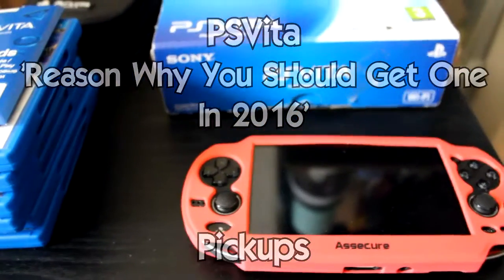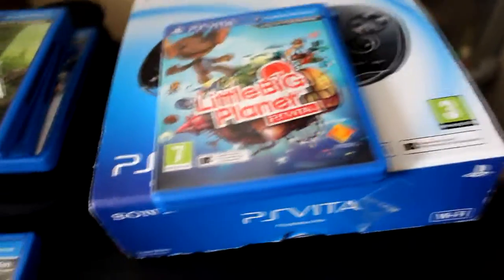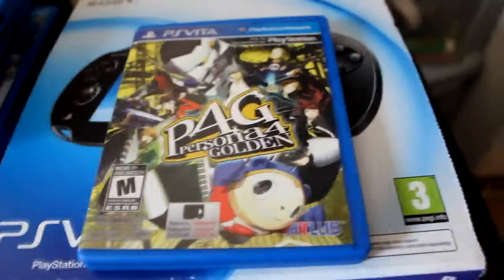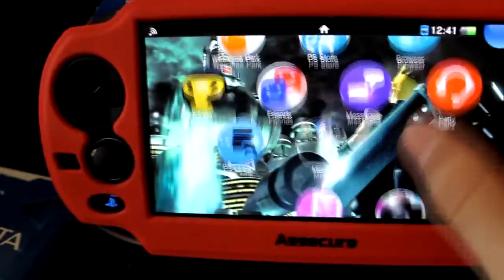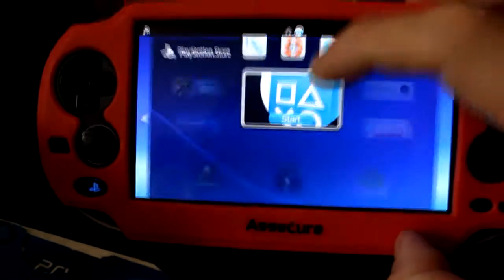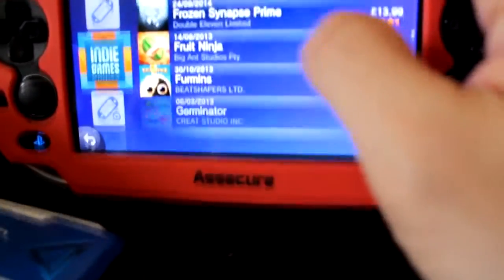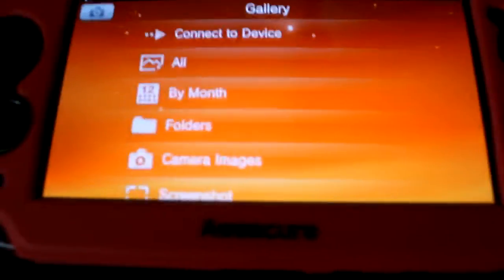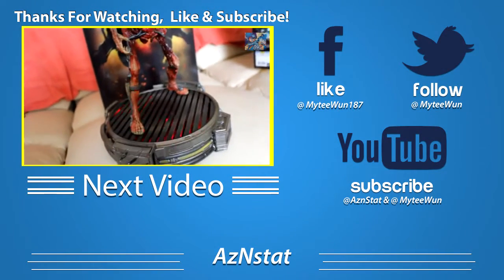Reasons to Get a PSVita in 2016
Been meaning to get a PSVita for a very long time, now i have finally picked one up with a bunch of games. A great handheld system that still holds up as a strong contender in the handheld market in 2016. Now i wish Sony would make a PSVita 2 but it seems pretty bleek. Let's hope they change their minds.